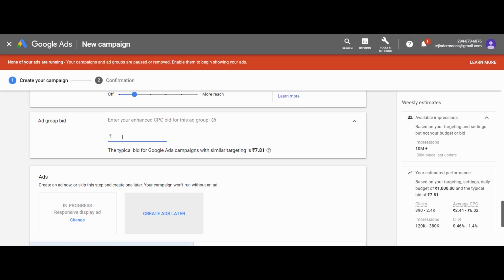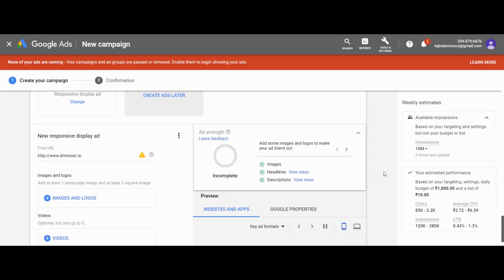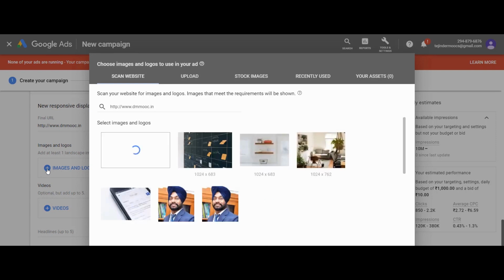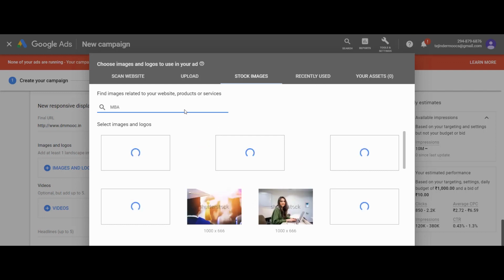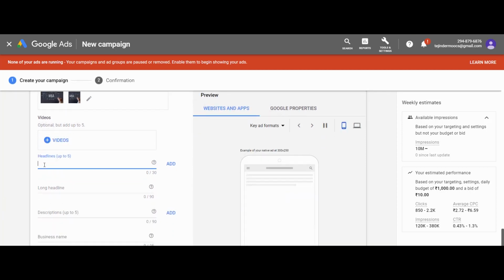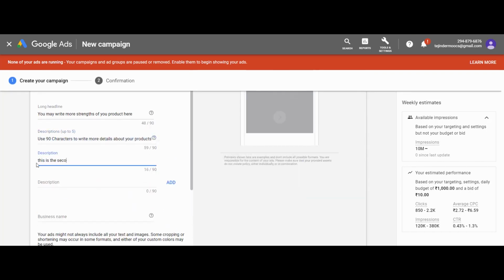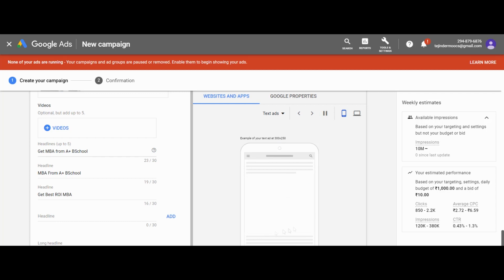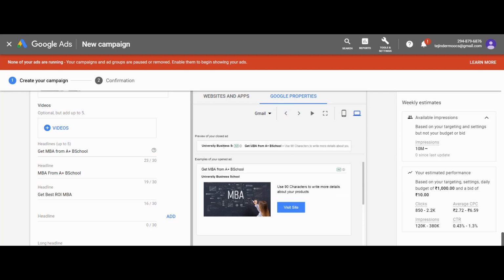Lecture - 87 Designing and Monitoring Display campaigns Part 3